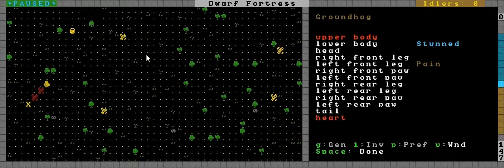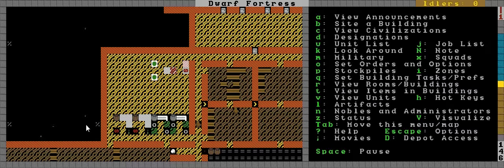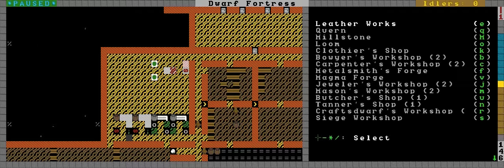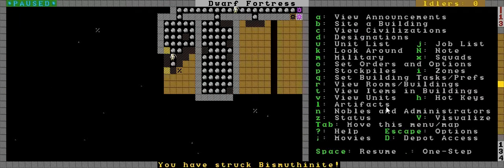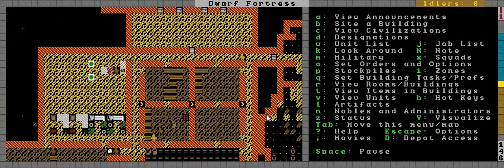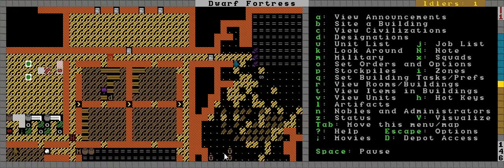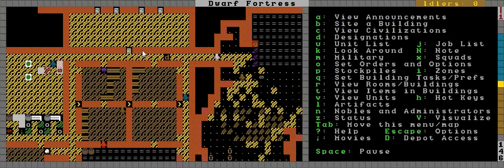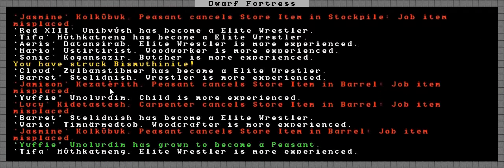Lets Play Dwarf Fortress 33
More footage from lets play Dwarf Fortress